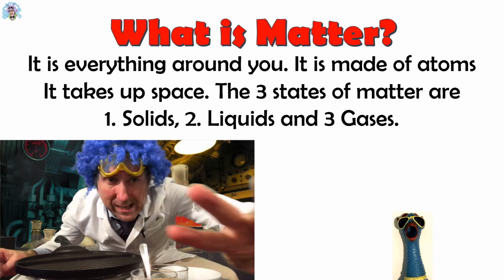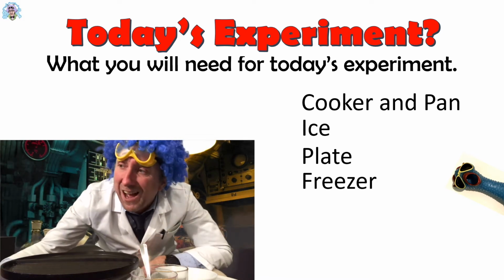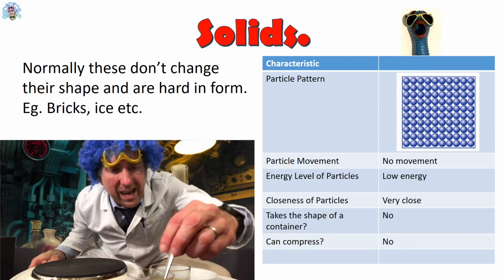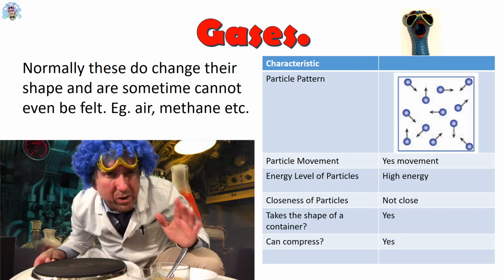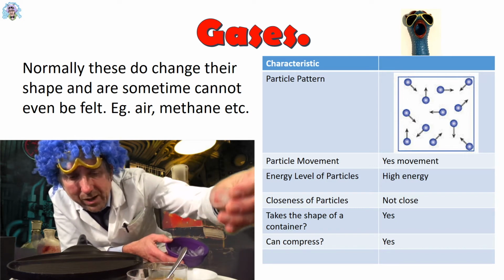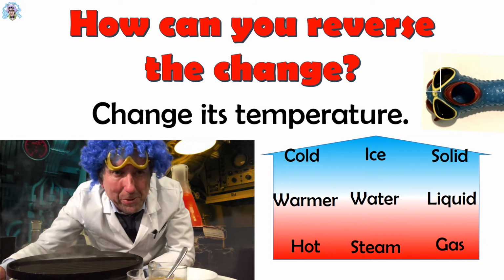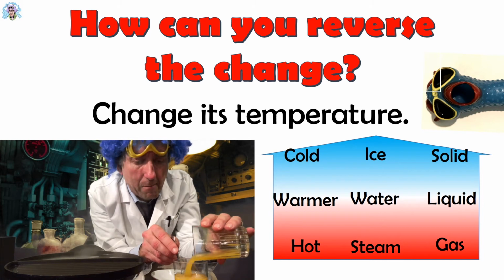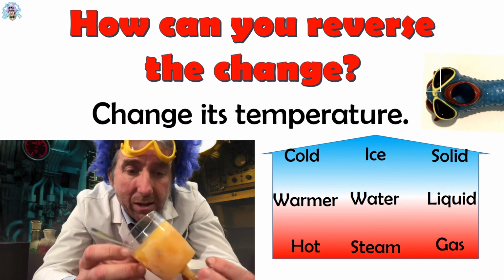States of Matter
Learn what is matter, the 3 states of matter and how to change matter through an engaging experiment. Enjoy!